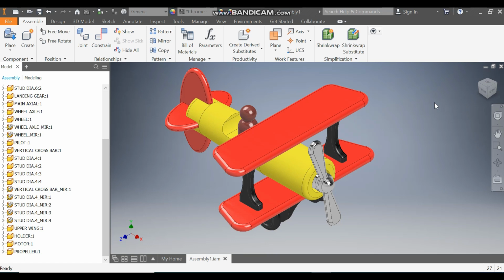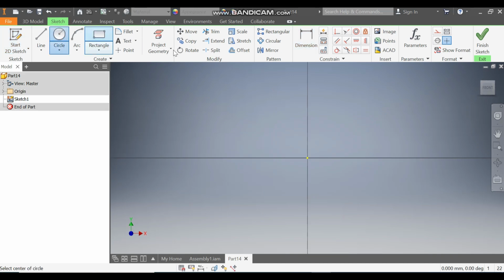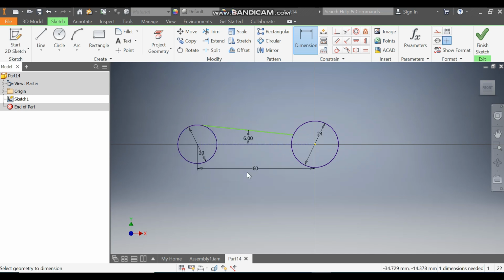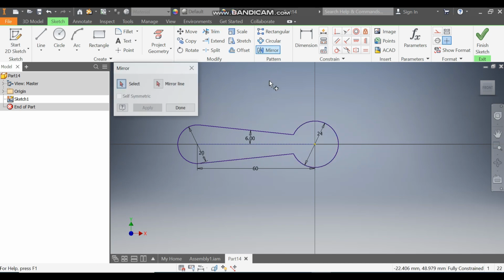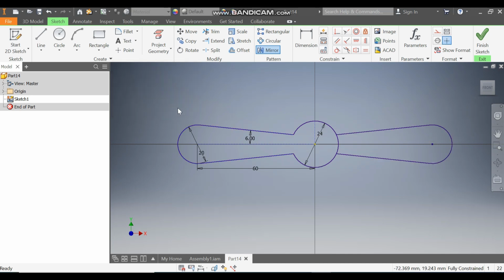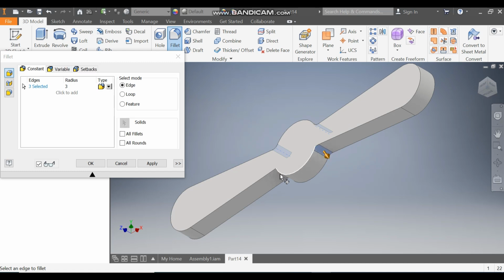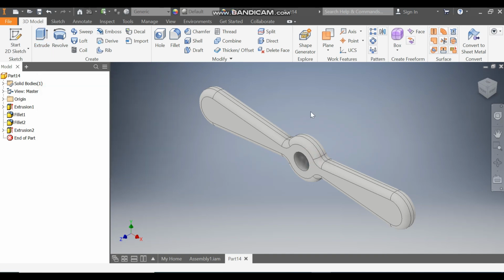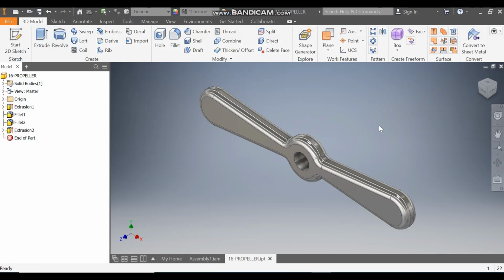Toy Plane Assembly in Inventor Part16 || Toy Assembly 3d